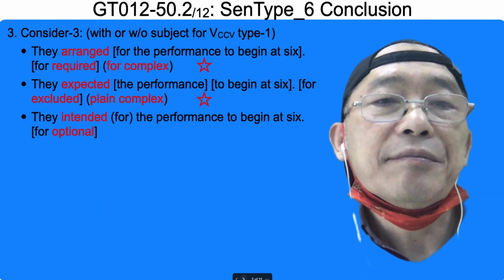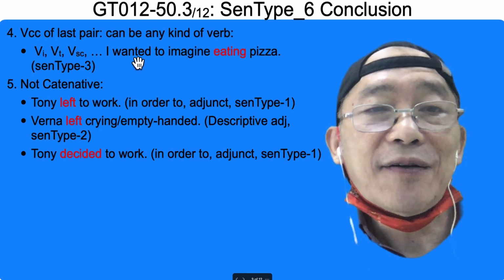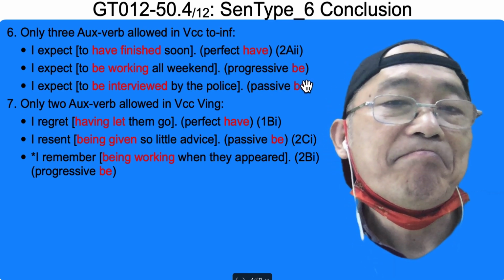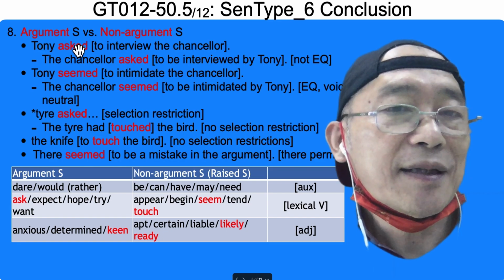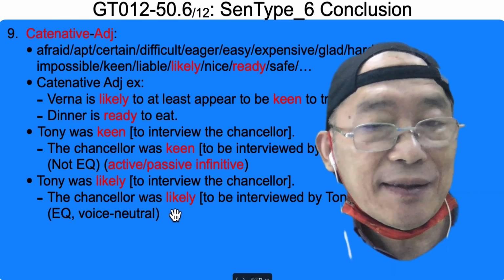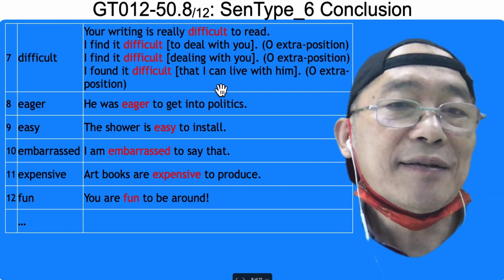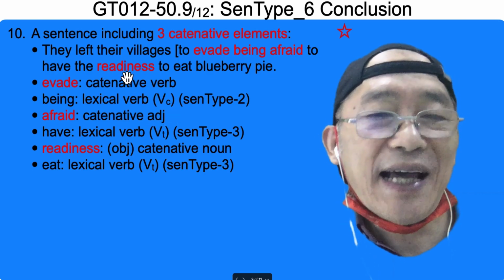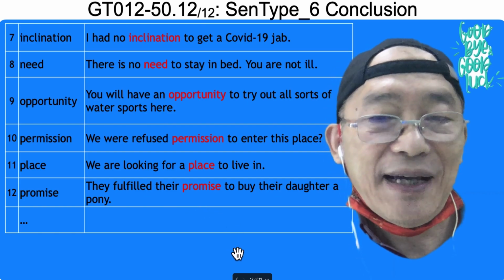grammar trick 012_50_2, Catenative Structure Reviews, 1/2